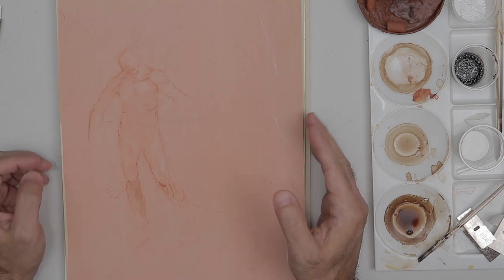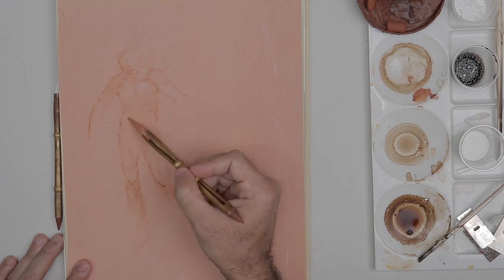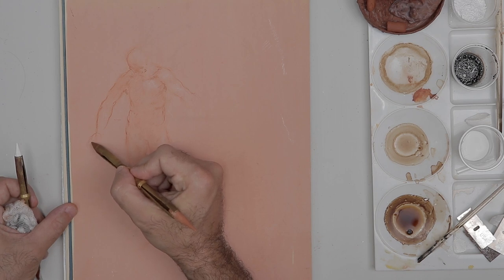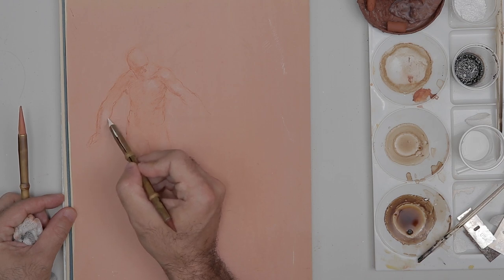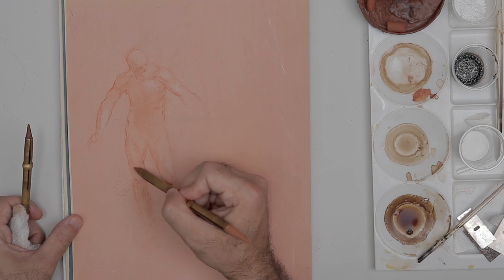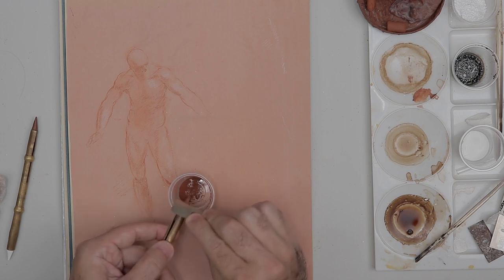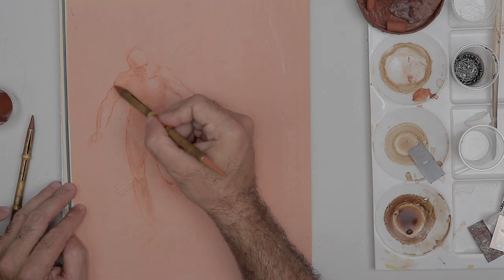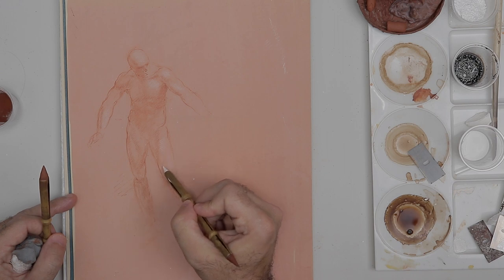Drawing the figure with natural red chalk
Learn the techniques of natural red chalk drawing, and Carta Rossa used by Leonardo, as well other Renaissance masters. This video is the second part to my live video titled, Drawing with Renaissance Materials.

Make sure to share your comments or questions below.

🎨 Master the Basics with My Udemy Course!

Your support means the world to me! 🙏 Thank you for being part of this artistic journey! 🎨✨